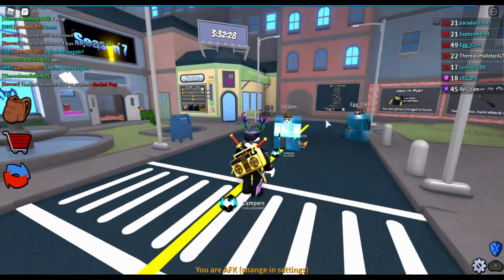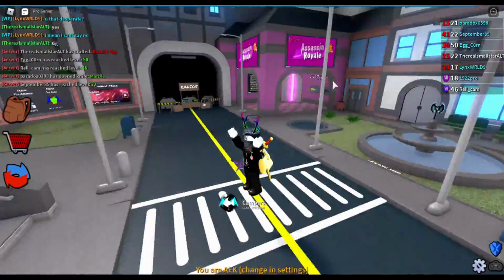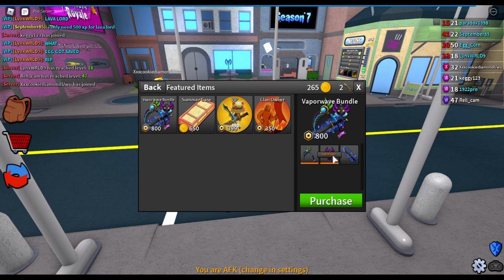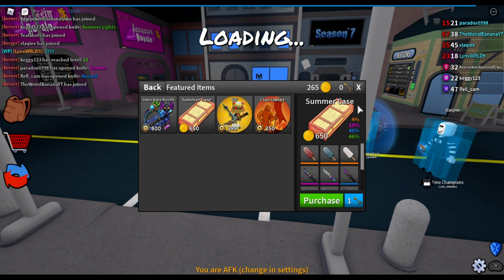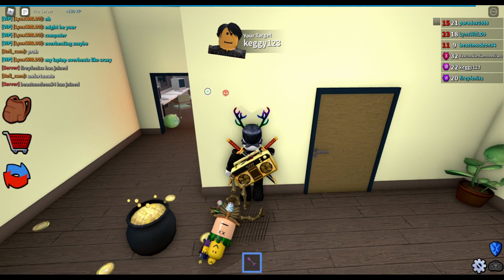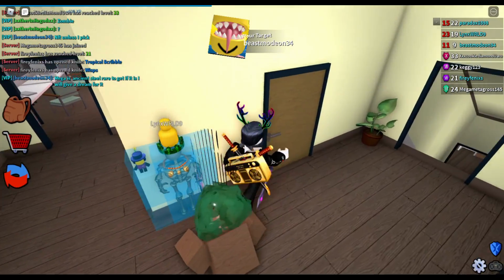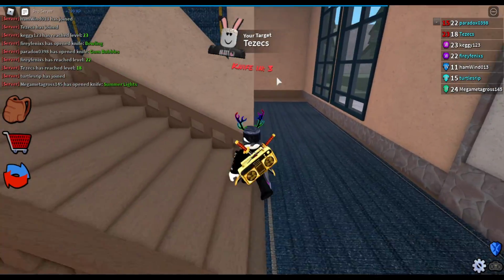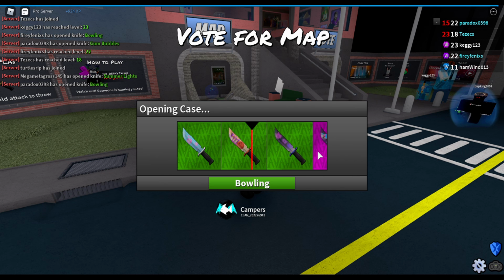Roblox Assassin - 2021 Summer Update but Two Months Late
In this video, I go over the Roblox Assassin 2021 summer update! This video is being uploaded almost exactly two months after the 2021 summer update came out, but I wanted to upload it anyways because of how much I like the summer updates. And I so happened to disappear again over the past two months but I'm back again!? I'm going to attempt uploading three times a week but I might disappear again, I don't even know at this point. Have a great day! :)